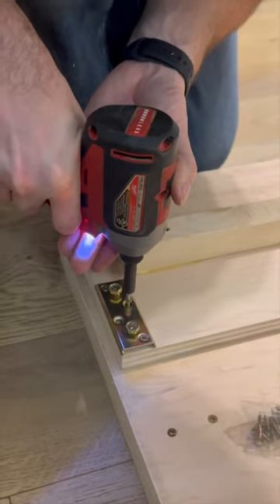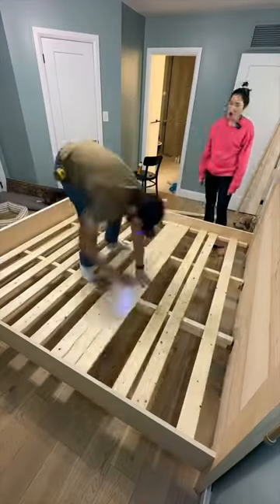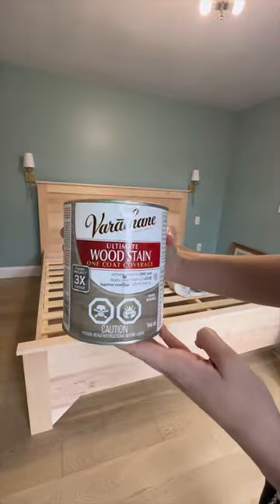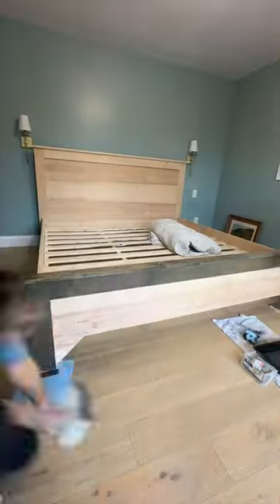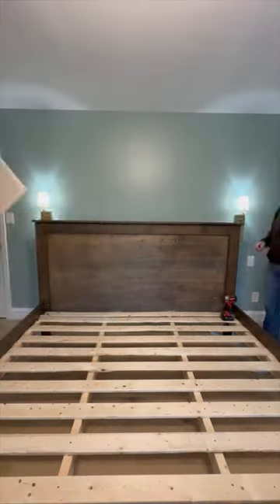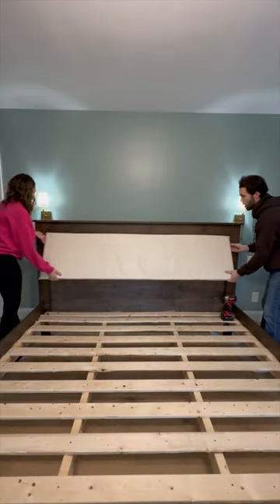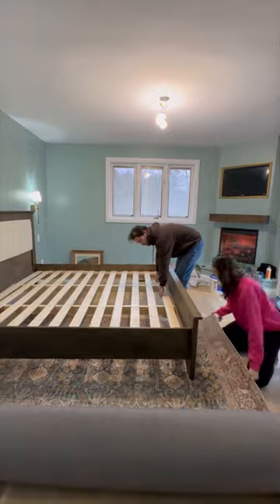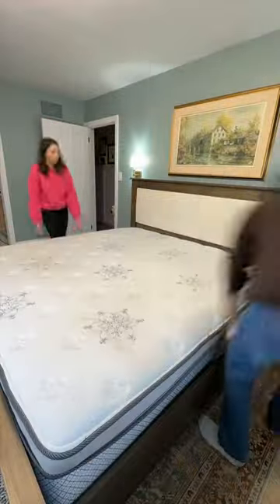Don’t make this mistake 😶 bedroom makeover ep 5